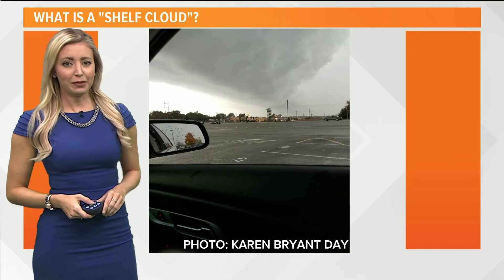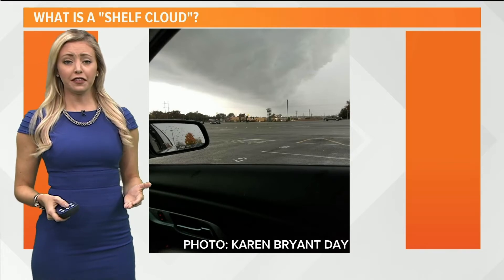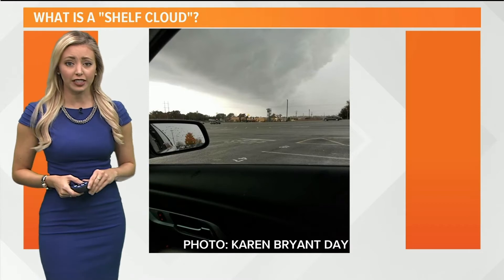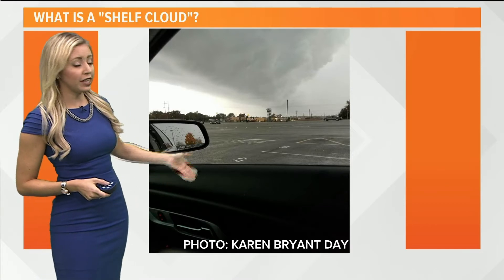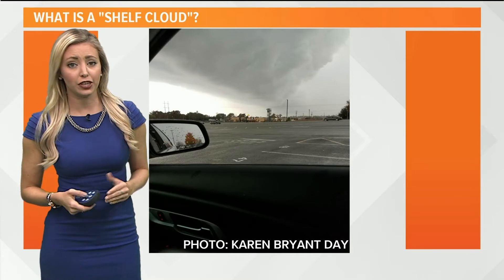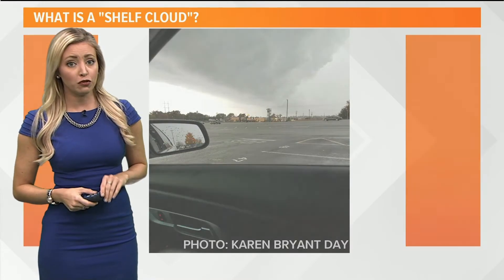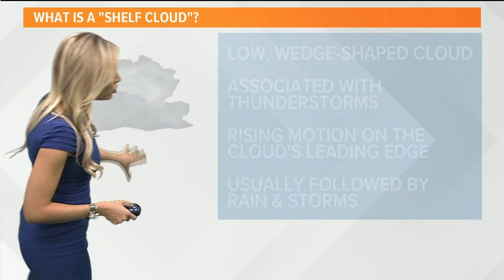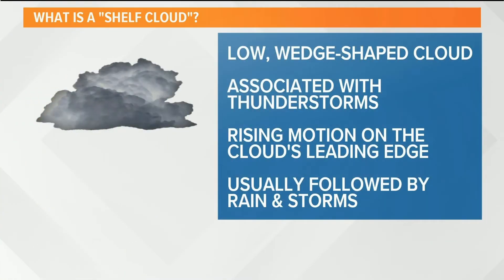What is a Shelf Cloud?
WHAS11 Meteorologist Kaitlynn Fish explains what a shelf cloud is and when we typically see them.